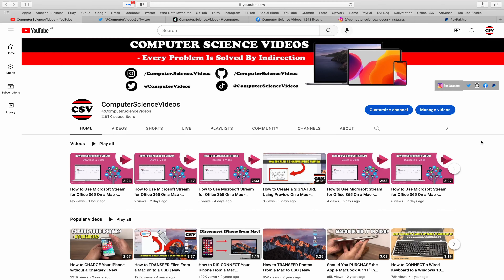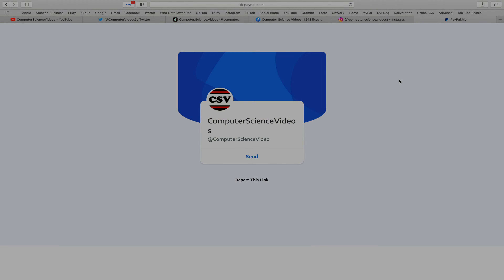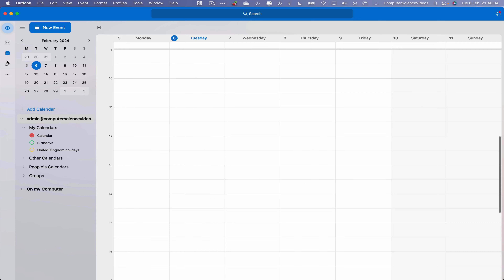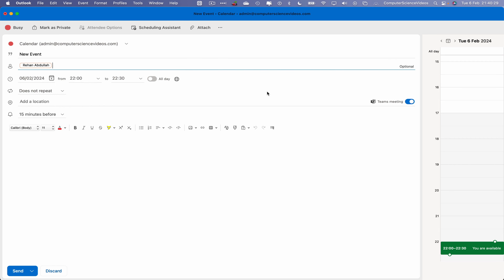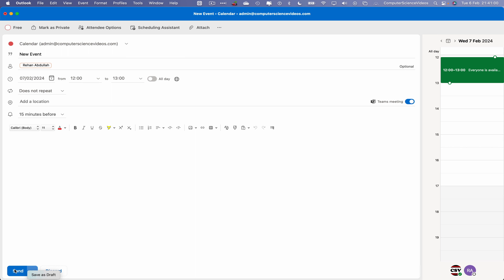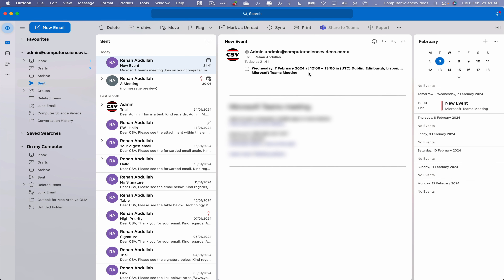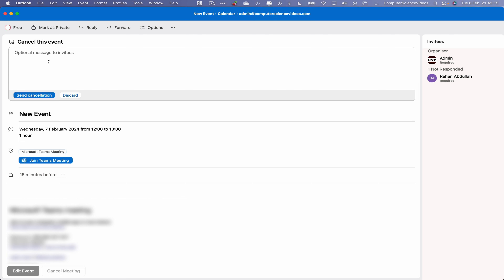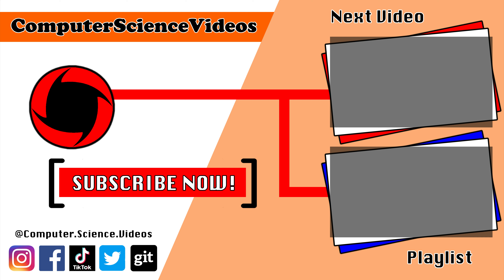How to CANCEL an Event On The New Microsoft Outlook Using a Mac Computer - Basic Tutorial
How to CANCEL an Event On The New Microsoft Outlook Using a Mac / Desktop Computer - Basic Tutorial | New